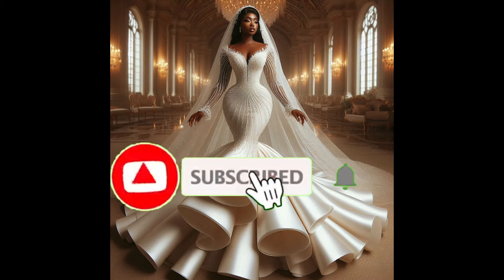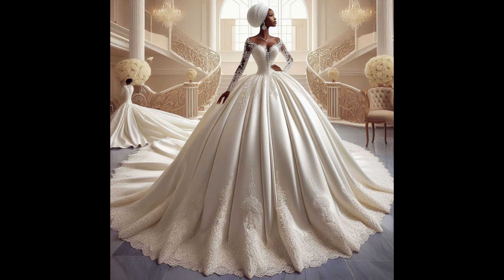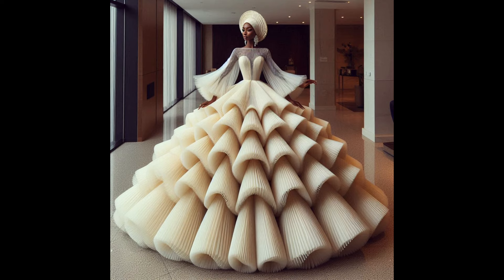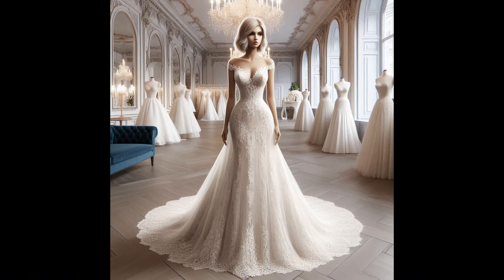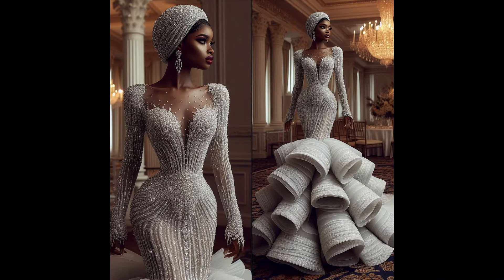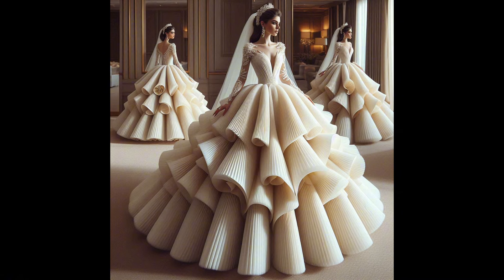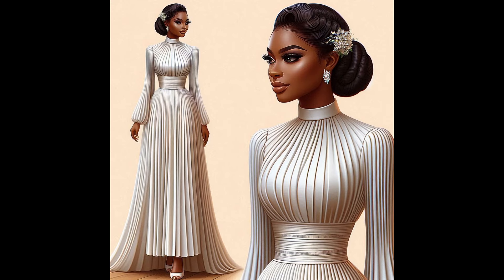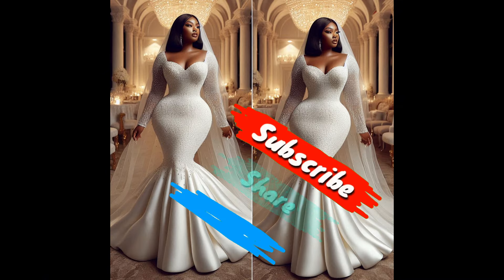60 Breathtaking Wedding Dresses That Will Blow Your Mind!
Hi Fashion Lovers!! Prepare to be captivated by 60 breathtaking wedding dresses that will truly blow your mind! From romantic lace to bold modern designs, this video is packed with stunning bridal looks that will inspire your perfect wedding day style. Whether you're a bride-to-be or just love beautiful fashion, you won't want to miss this collection of jaw-dropping gowns.